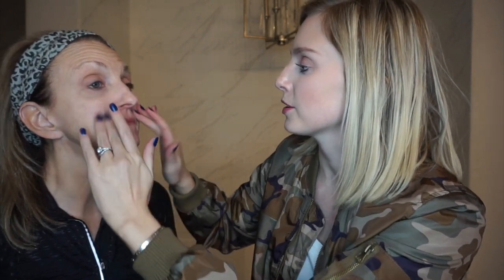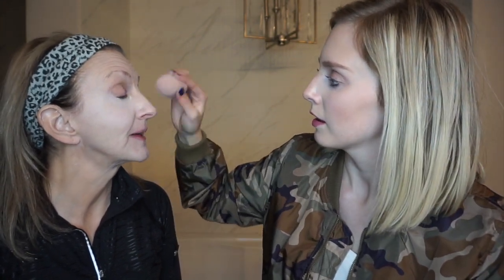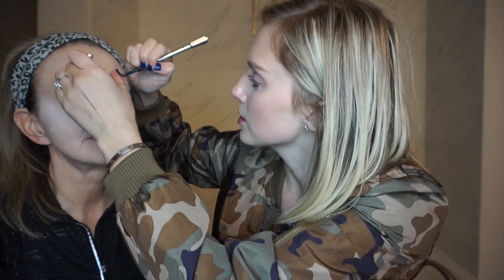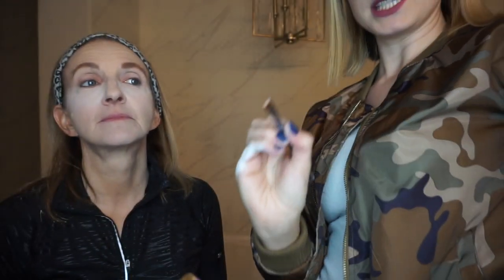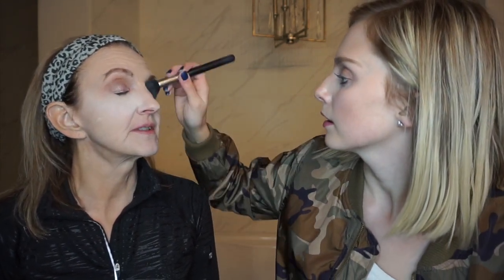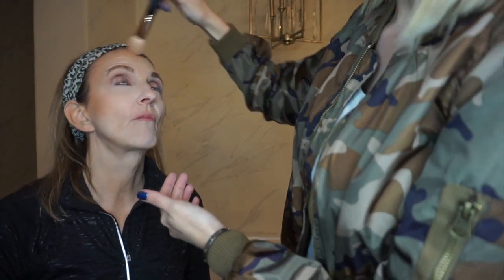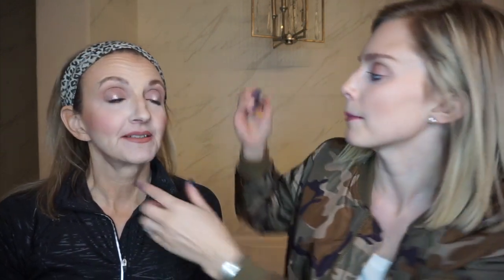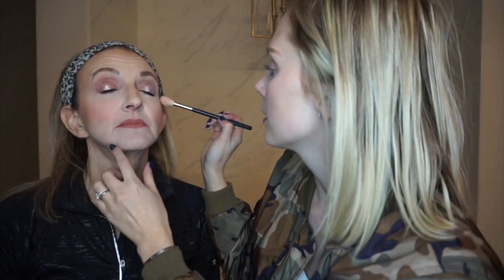Makeup tutorial for mature skin!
Hello everyone, today's video is makeup for mature skin. Featuring my beautiful mother!
I thought this would be a fun video to do with my momma.
Hope you guys enjoy! xo